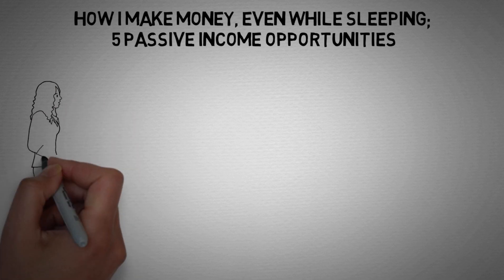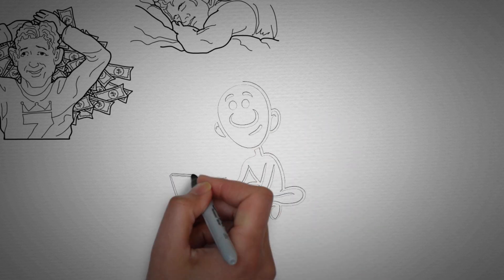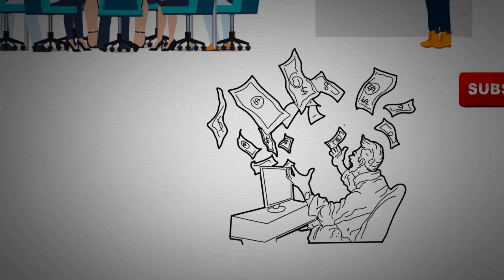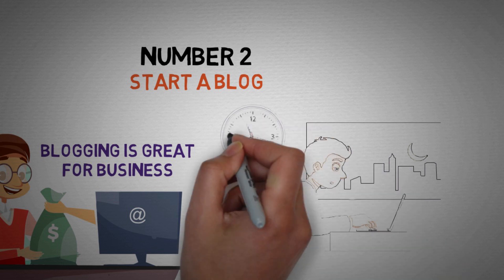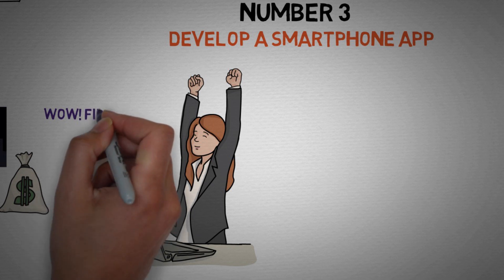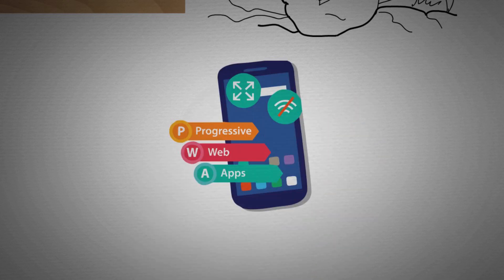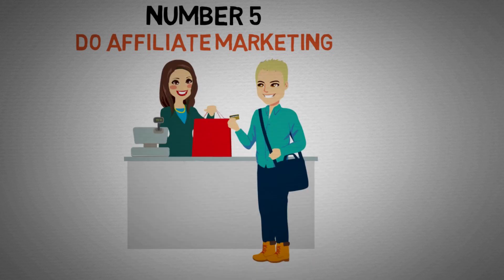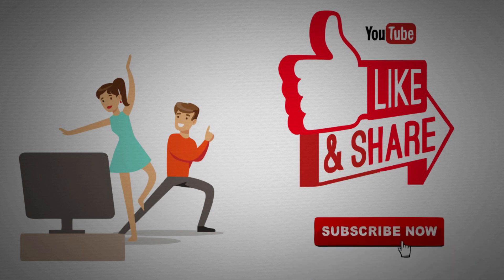How I Make Money, Even While Sleeping; 5 Passive Income Opportunities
I started my first business when I was 15 but I made all my money by actively working for it, until 2014 when a good friend of mine taught me about passive income.

I started taking actions toward building my empire of passive income in November 2014 and today, I have created enough passive income to give me the absolute freedom to live the way I want.

No. I’m not a millionaire yet, but I wake up each day to enjoy my freedom and exploit more passive income opportunities.
We made this video to show you how you can create passive income that will allow you freedom to live the way you want.

You see, NOTHING in this video is new and if anything, our objective with this video will be to inspire you to action.
Our second disclaimer is; don’t expect it to be easy when you’re getting started.

It’s going to be tough. You’ll make mistakes and fail. You’ll only be able to create significant passive income if you don’t give up.